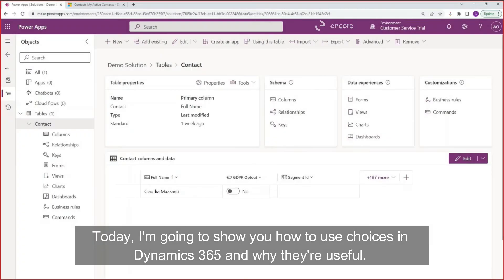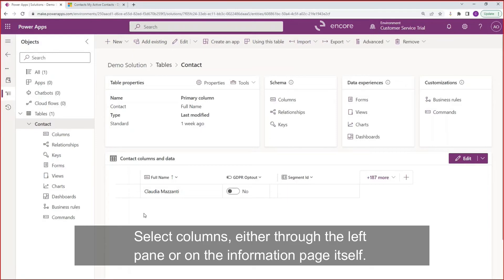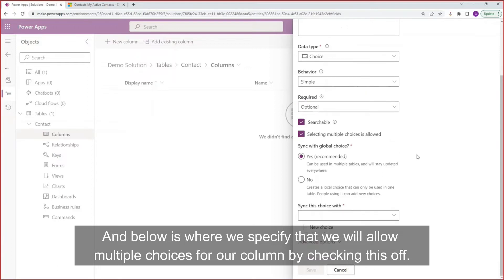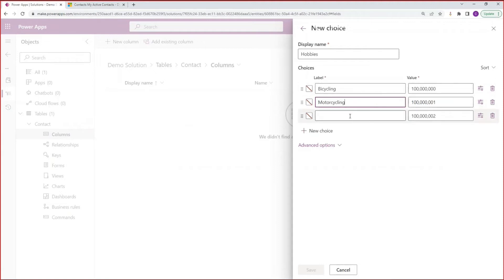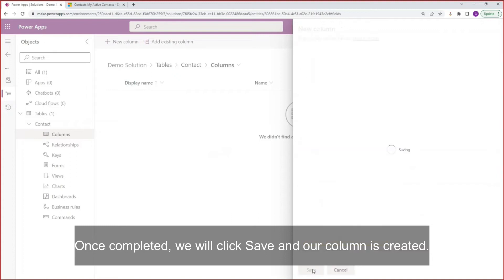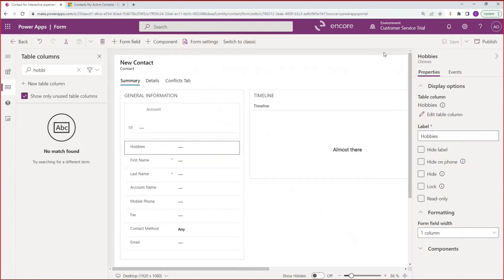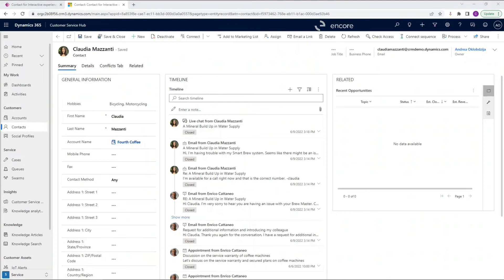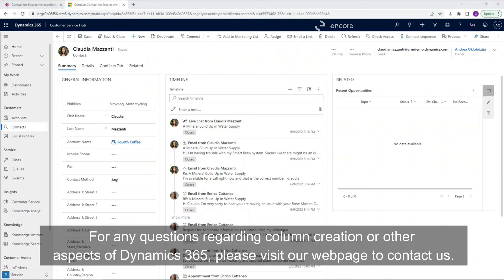Choices (Multi-Select Option Sets) in Dynamics 365 CRM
Learn how to create choice columns (aka, multi-select option set fields) in Dynamics 365 CRM solutions. We explain the new vs old naming, what choices in D365 are useful for, and what limitations they have.

This video shows the new, correct way to create choices in D365. Choices were previously referred to as multi-select option sets. Attempting to use older methods of creating choices may look like it’s working at first, but then give you problems with deployment.

Note: There are now 5 different Dynamics 365 apps that serve various CRM needs. In some contexts, you may also see those products referred to as “Customer Engagement” or “CE” apps. Choices, previously known as multi-select option sets, work the same no matter which of those apps you’re using.

What are choices in Dynamics 365 good for? - 0:29
How to create a choice (aka, multi-select option set) – 0:59
What is “global choice”? - 2:25
Advanced options (schema name, column security, auditing, etc.) - 4:01
How to publish the column (add it to a form) - 4:40
Limitations of multiple choice columns (processes and workflows, business rules, import) - 6:37